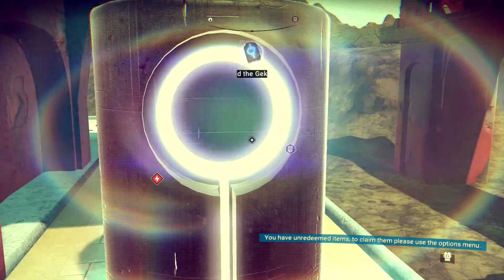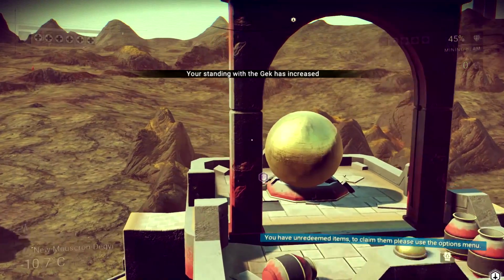No Man's Sky Portals | Keys To The Mystery?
I found some really weird clues when inspecting my first portal. Could this be a key to solving the portal mystery in No Man's Sky? Let's get this out to the community and figure this out together.

Produced by Chuki Hip Hop (BE)